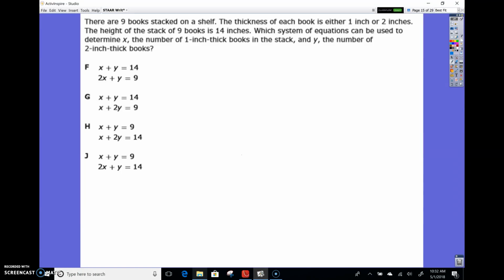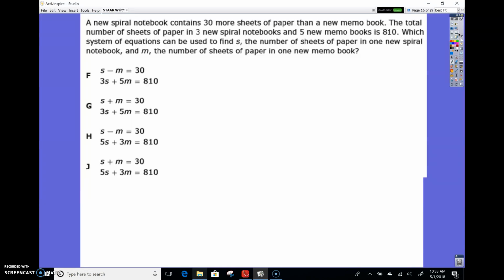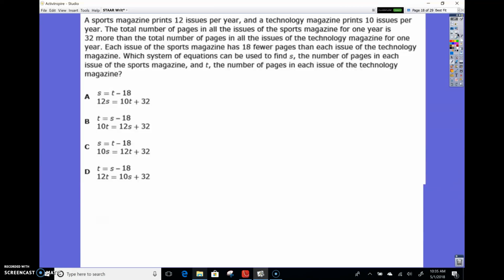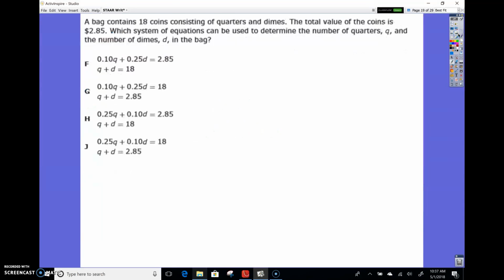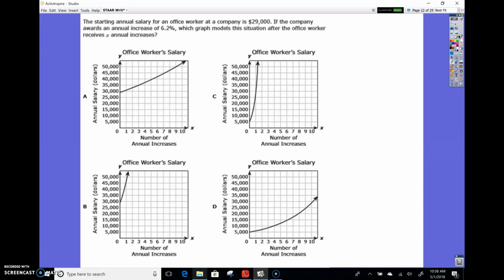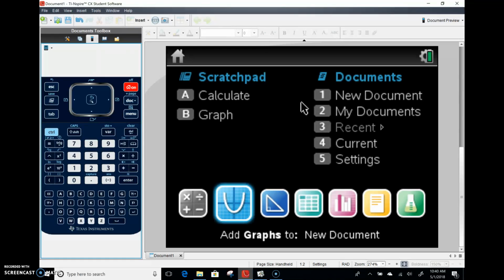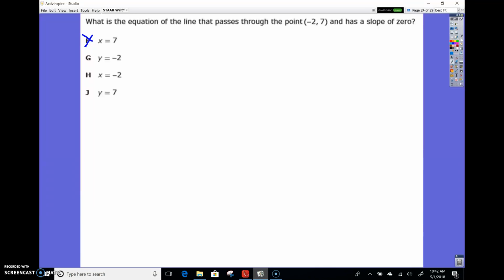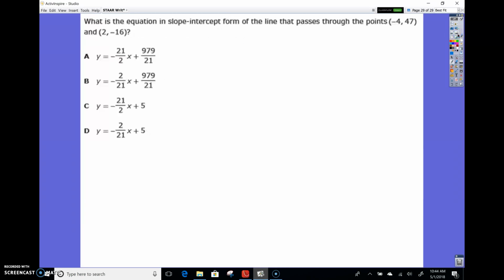writing equation part 2